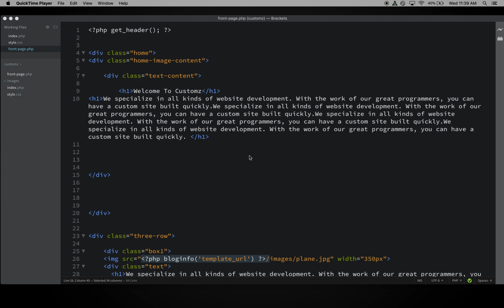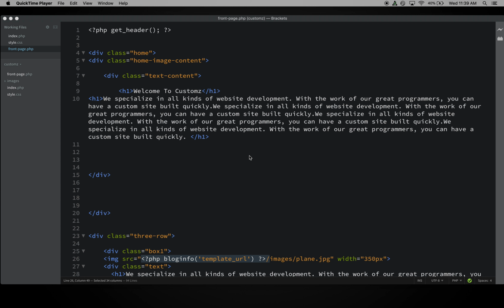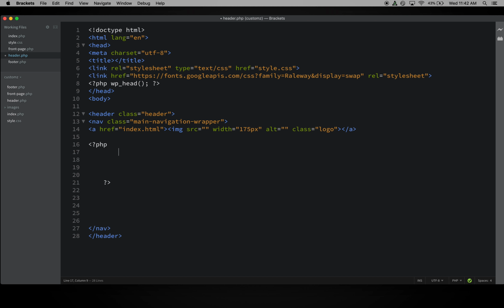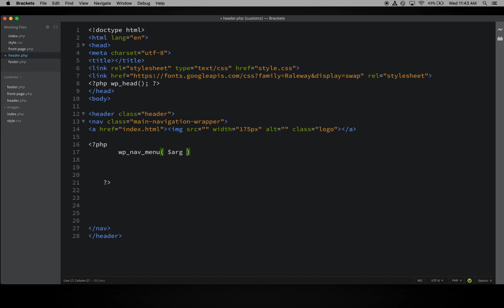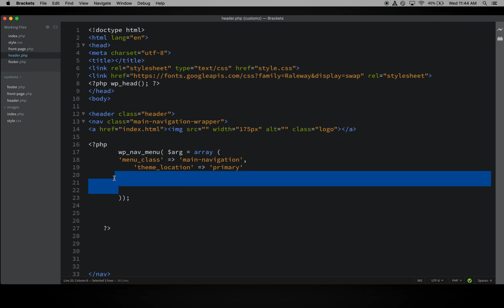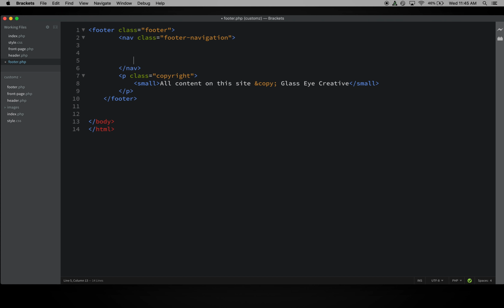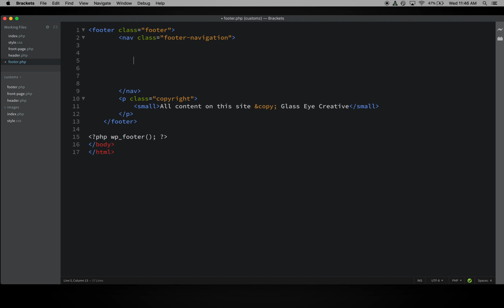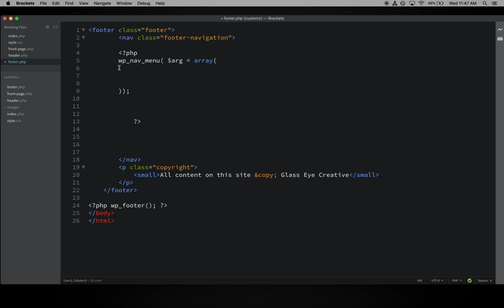Creating our header and footer pages